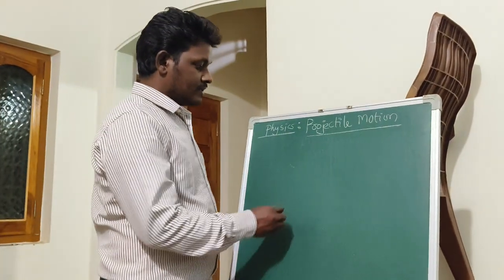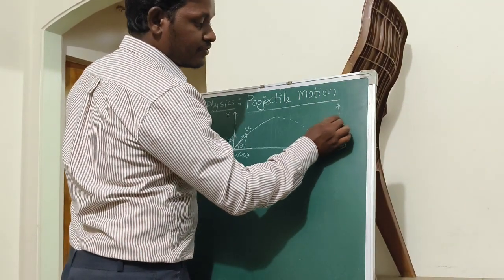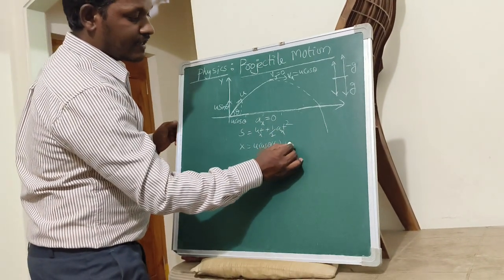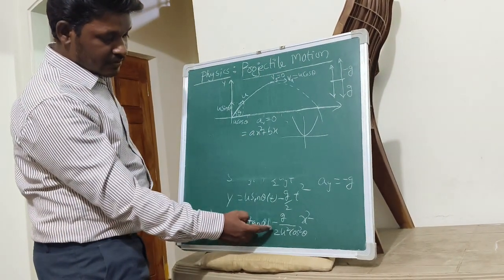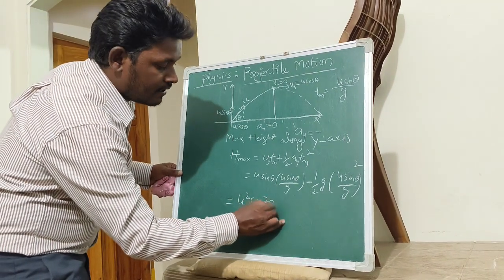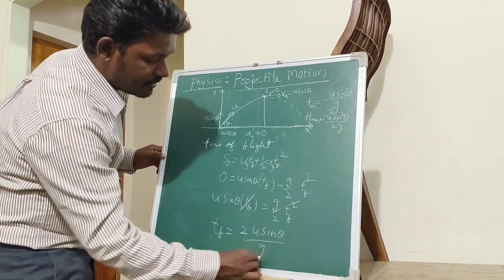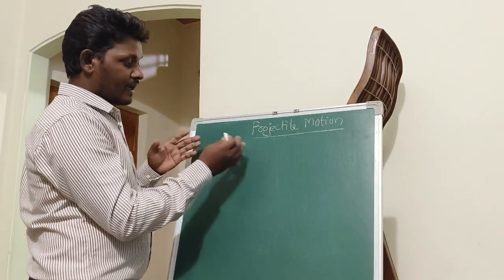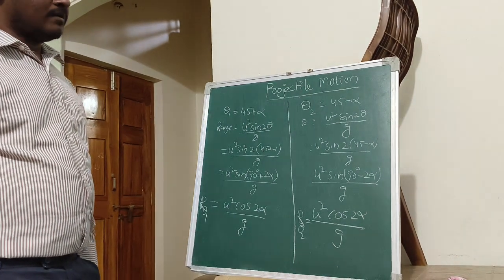Physics Projectile motion demo